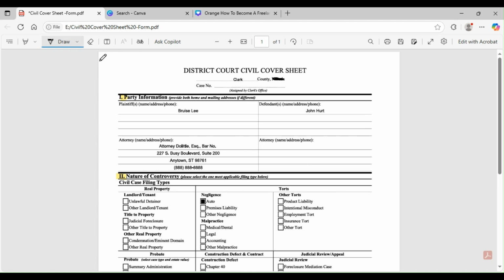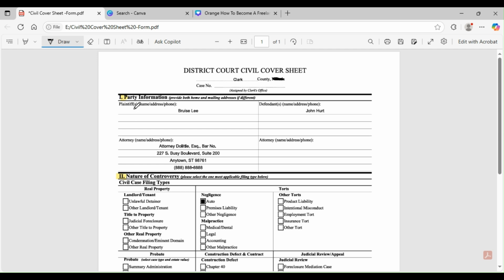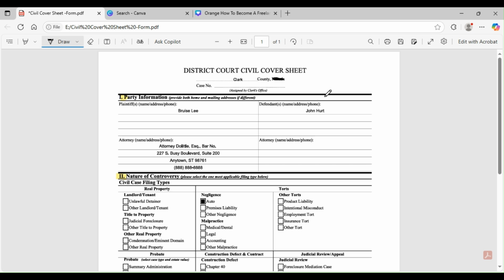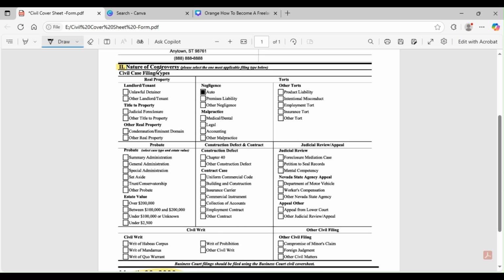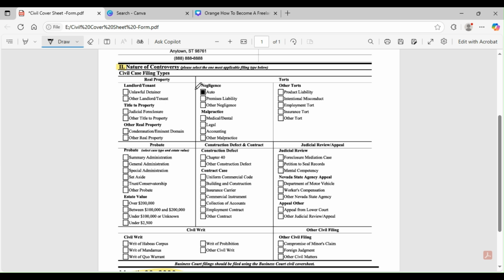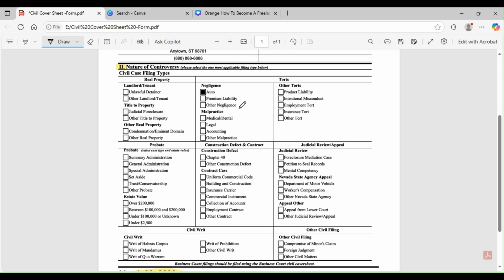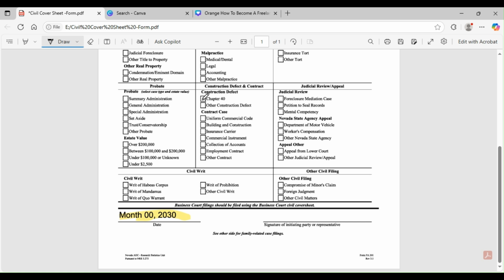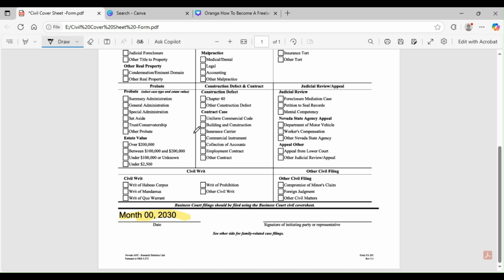1a Civil Cover Sheet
Learn how to properly complete a Civil Cover Sheet form with this step-by-step guide tailored for legal assistants. This video walks you through each section of the form, explains common terms, and highlights key details to ensure accuracy and compliance with court requirements.